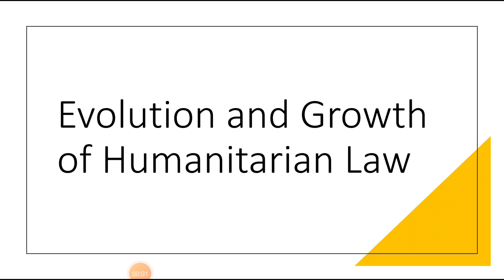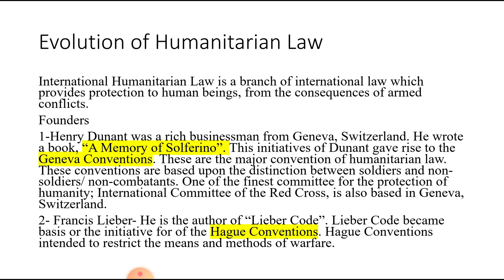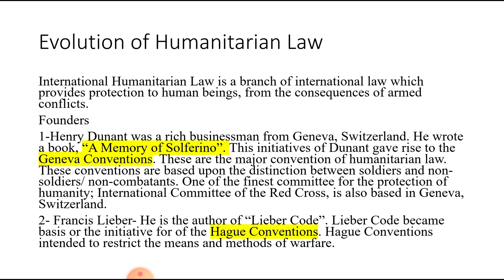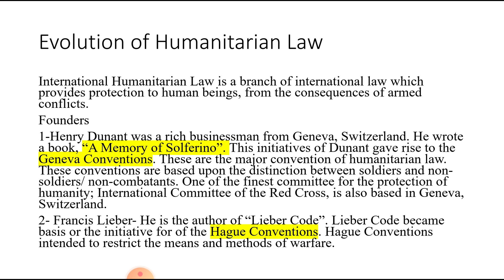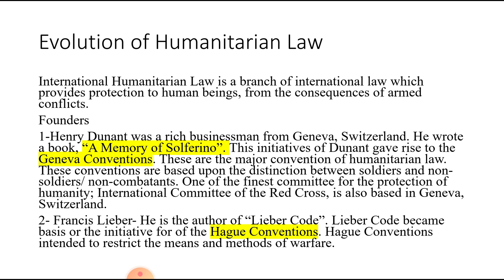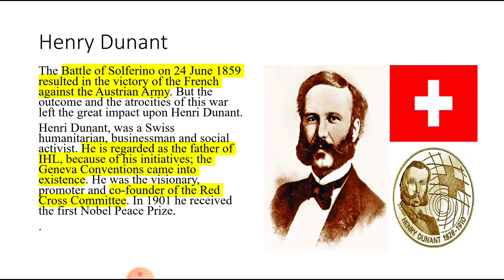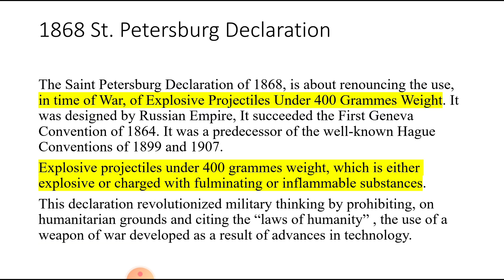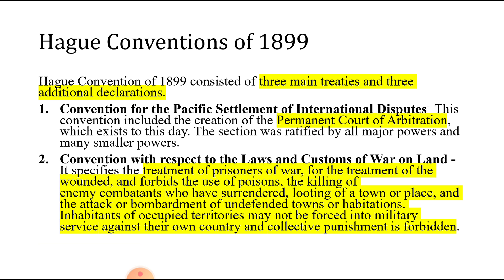History, Evolution, Growth and Hague Conventions of Humanitarian Law at international level.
This video is an extension of the previous video. Video is about how the concept of Humanitarian law came into existence and how it flourished. Apart from this, this video is also about  the Hague Conventions of 1899 and 1907.

For the better understanding of this video, I suggest to kindly watch the previous video on the topic of "Meaning and Principals of Humanitarian Law "